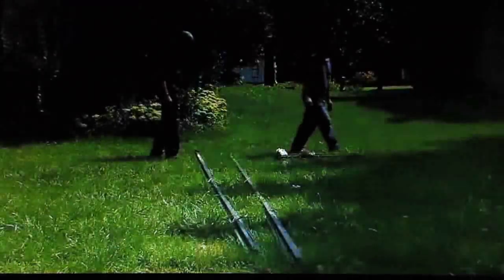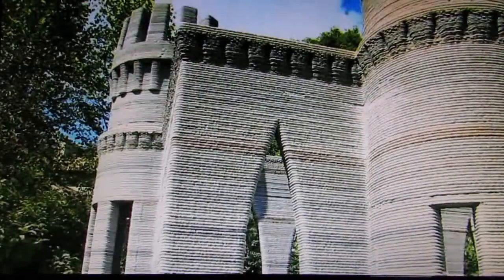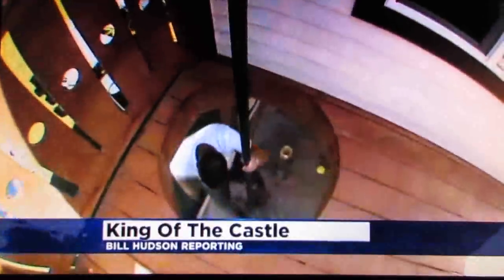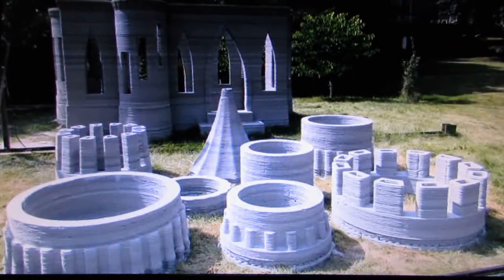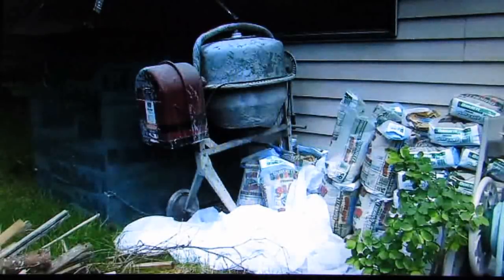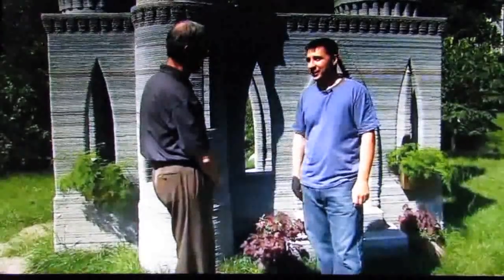3D Printed Concrete Castle